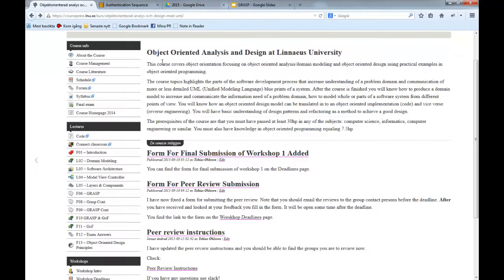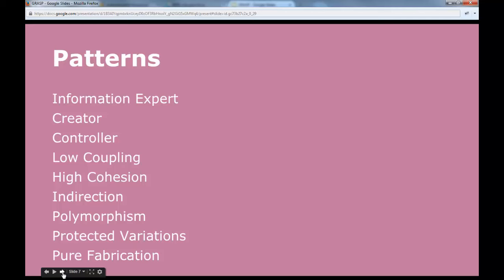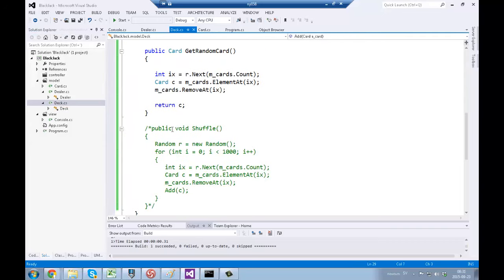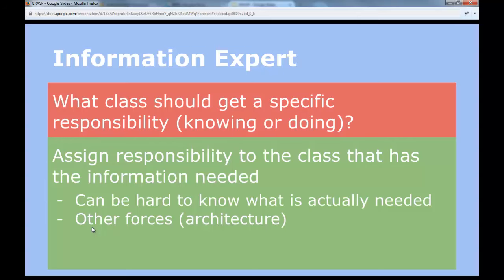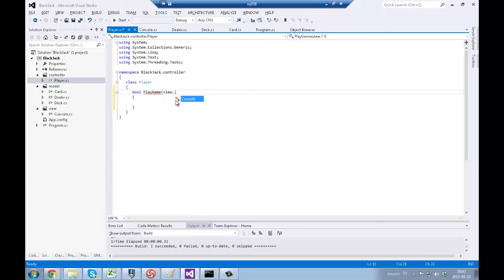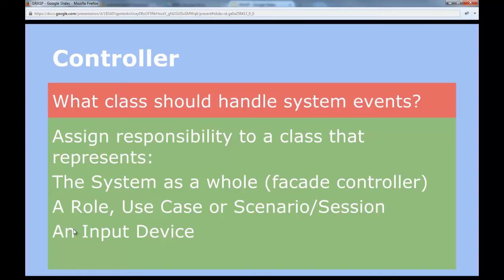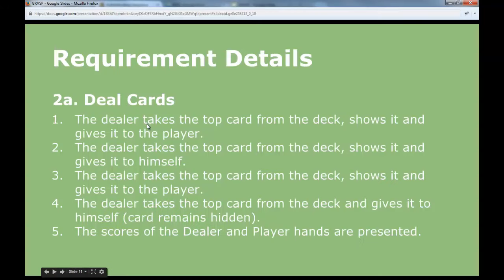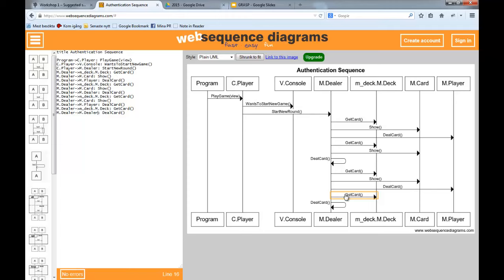OOAD Lecture 7 Part 1